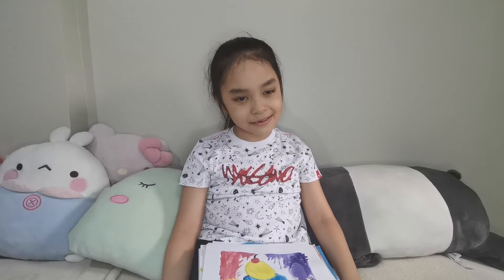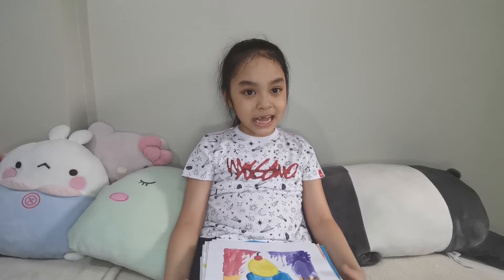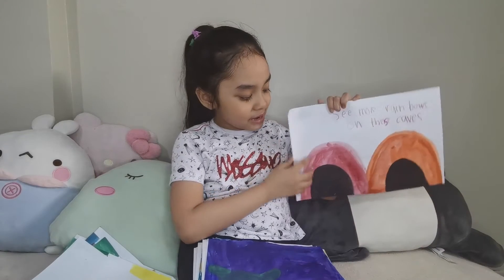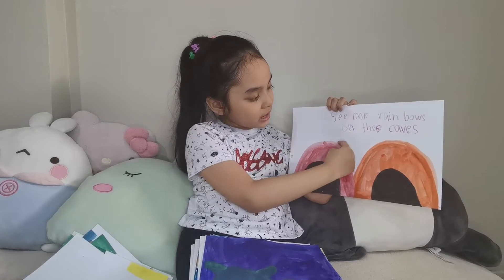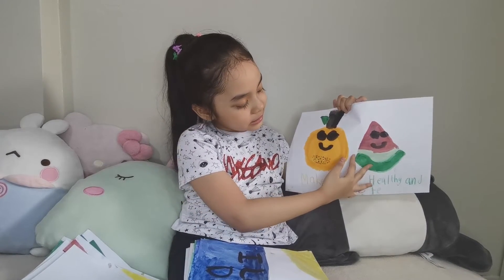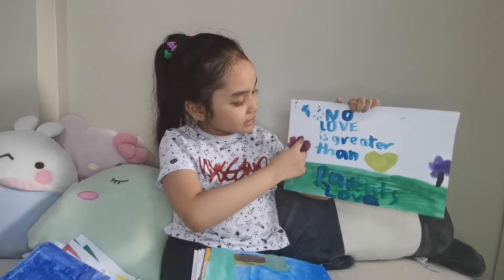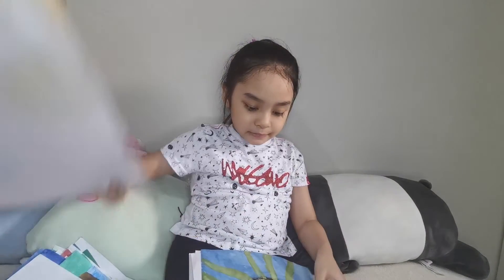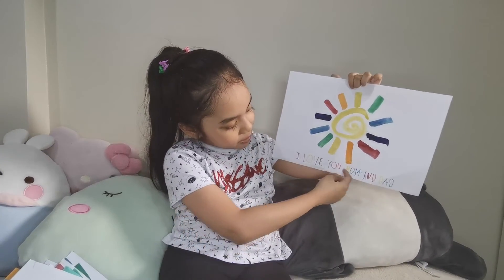My Painting Gallery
Chloe shows some of her work for the past few months, notably during the COVID19 Pandemic.